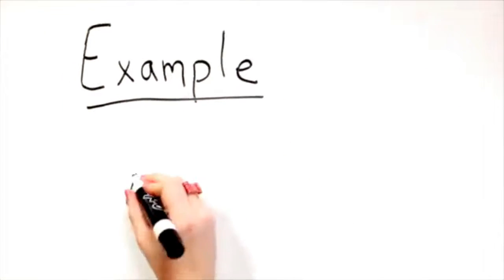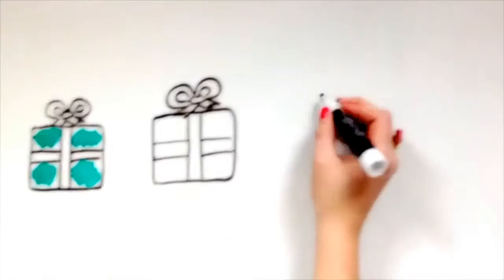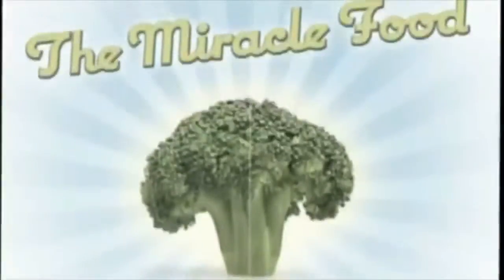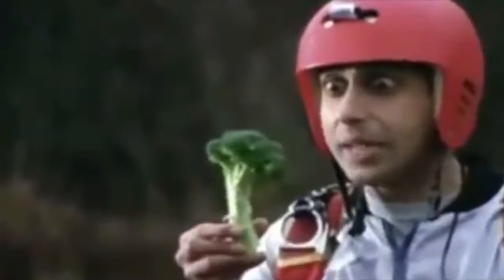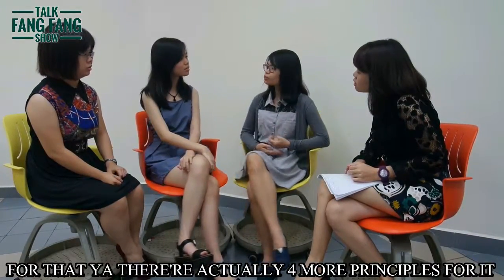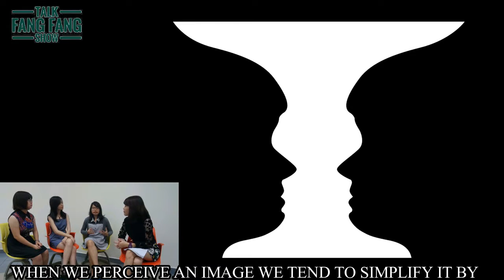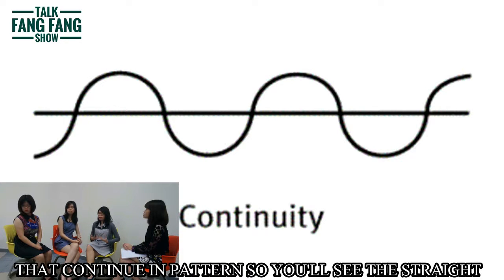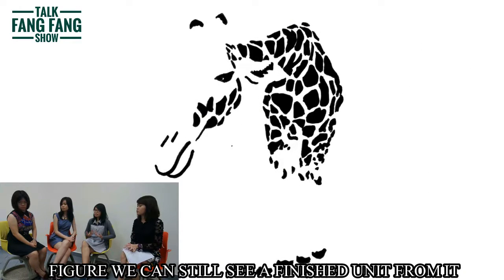Sensation and perception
Intro to Psychology 1, UCSI University. May 2017